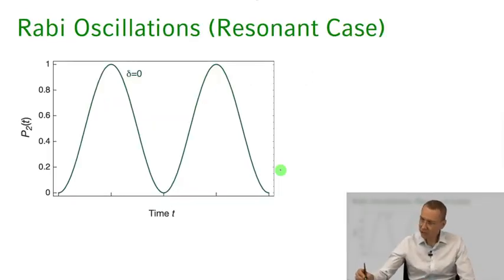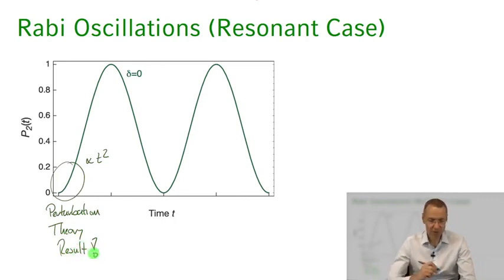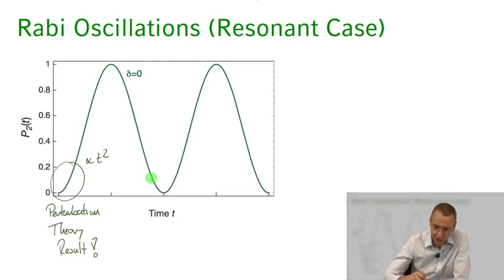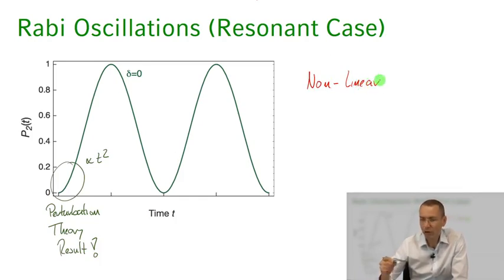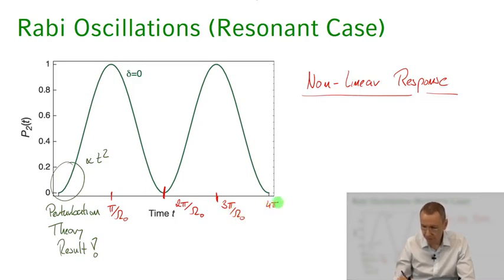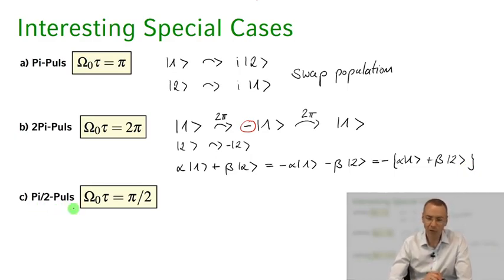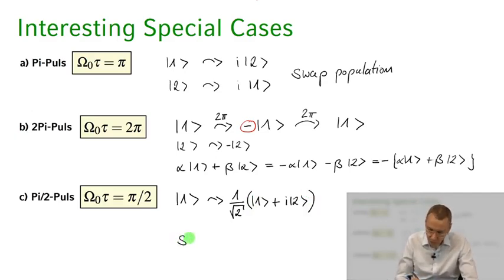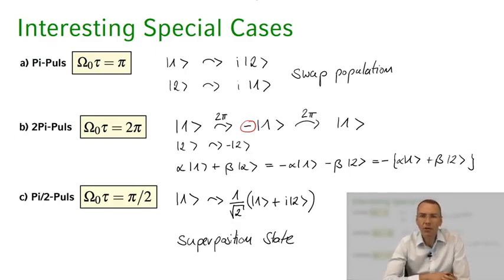Quantum Optics || 03 Two Level Atom Part 3 10 12